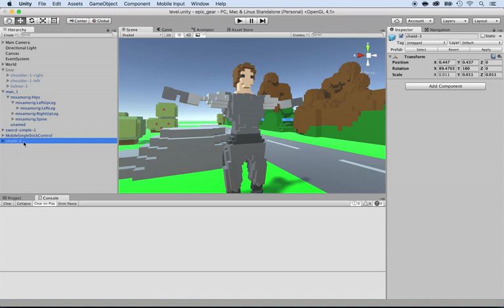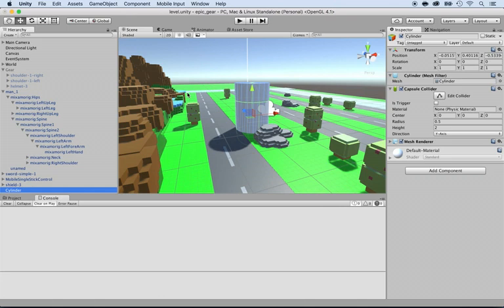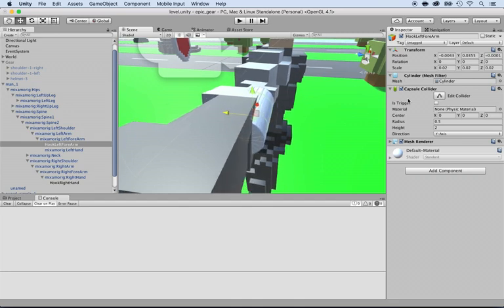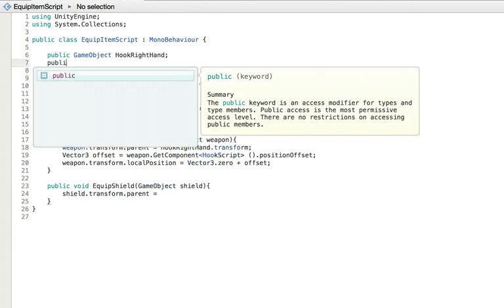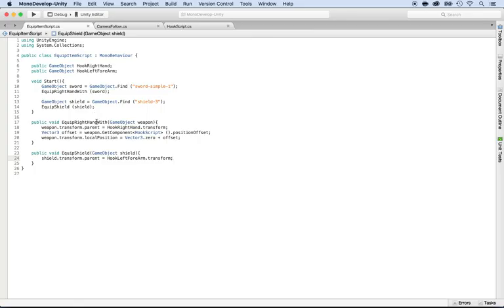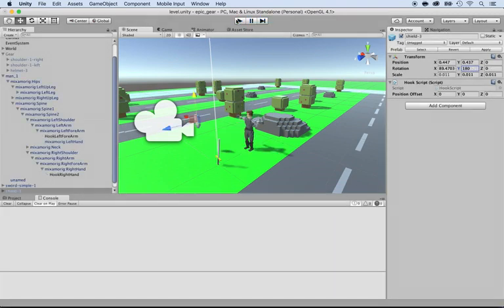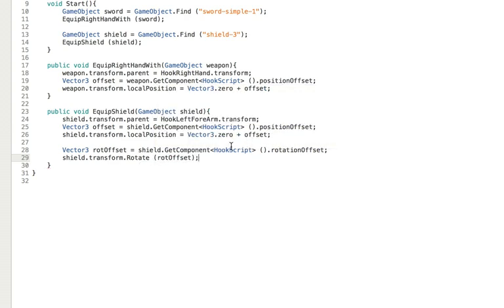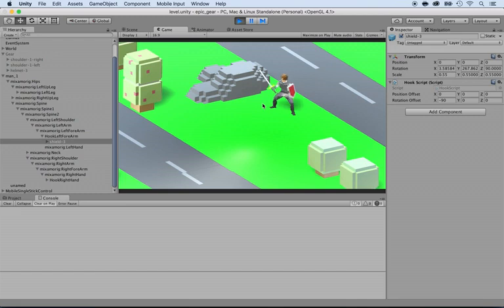Unity 2017 - Character gear and weapon use : Equipping a shield